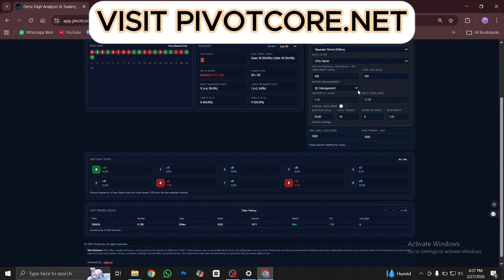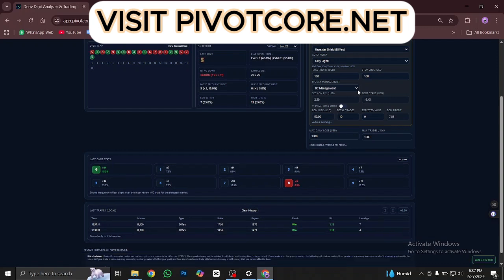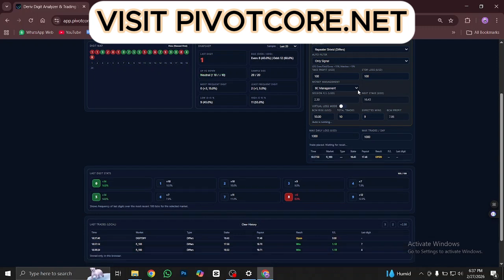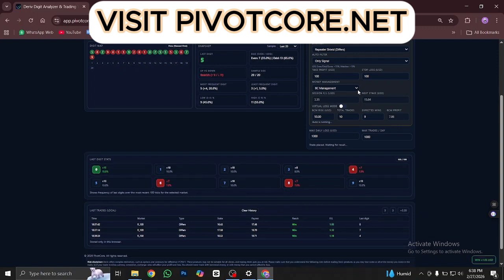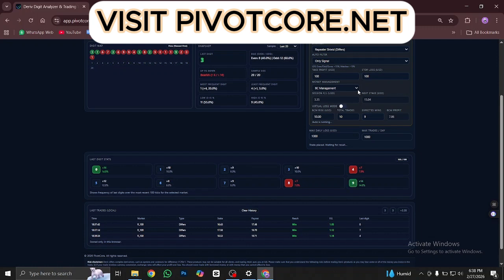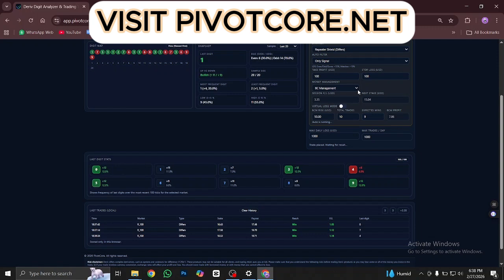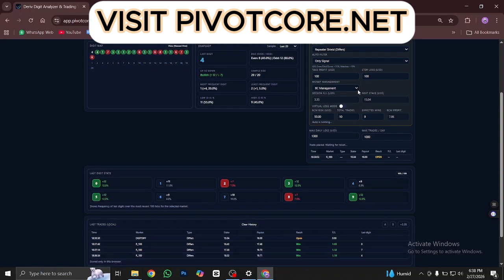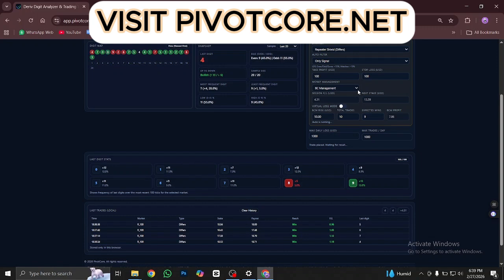Deriv Trading: Automate Your Strategy with the PivotCore Deriv Bot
🚀 Are you looking to level up your Deriv trading with a reliable Deriv bot?

Are you tired of emotional trading and inconsistent results? It’s time to switch from manual struggles to automated success. In this video, we dive deep into the Deriv Automated Differs Strategy powered by PivotCore, designed to help you achieve a 90% Win Rate without the stress of manual execution.

Why Choose This Deriv Bot Strategy?
✅ 90% Win Rate: Proven results with a 9/10 win ratio.
✅ No Emotions: Let the bot handle the discipline while you reap the rewards.
✅ Fully Automated: No coding or advanced technical skills required for your Deriv trading.
✅ Risk-Managed: Built-in logic to protect your capital.
✅ Easy Profit: Designed for both beginners and experienced traders on the Deriv platform.

🔗 Get Started Here:
Ready to automate your trading journey? Visit the official link below to get the bot and start winning:

⚙️ How to Use This Bot:
1️⃣ Sign Up/Login to your Deriv account.
2️⃣ Access PivotCore via the link above.
3️⃣ Set Your Parameters (Stake, Goal, and Stop Loss).
4️⃣ Run the Bot and watch the automated Differs strategy in action!